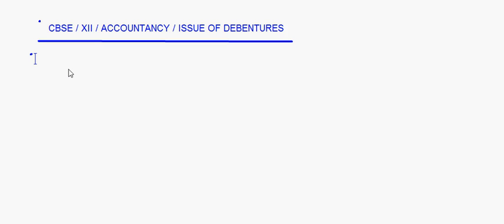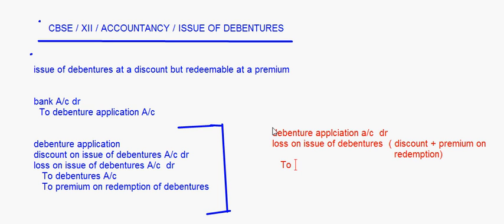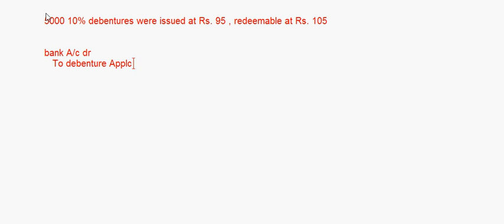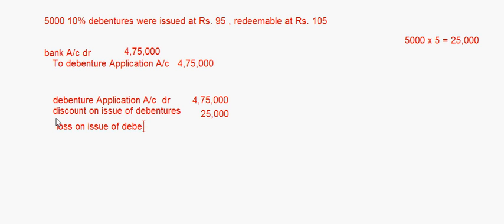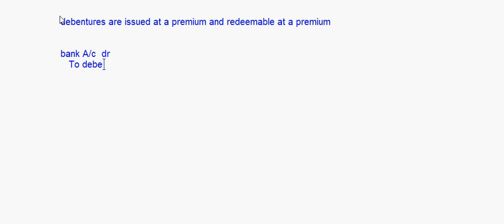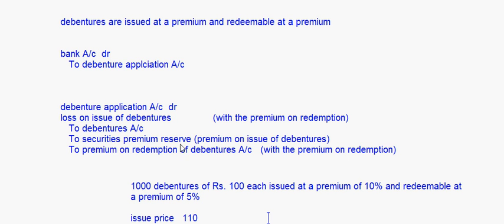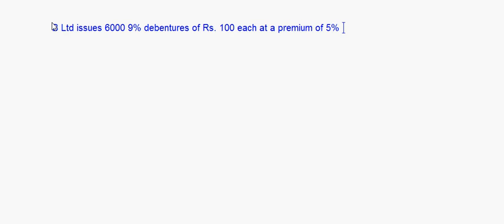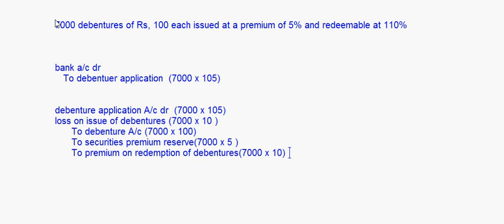eTuitions CBSE Class XII Accountancy - Issue of Debentures 7